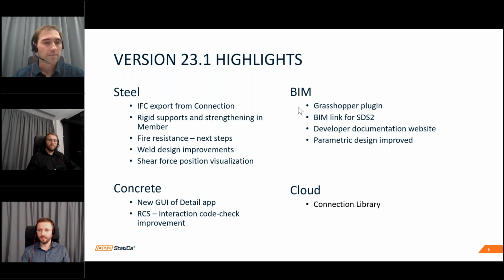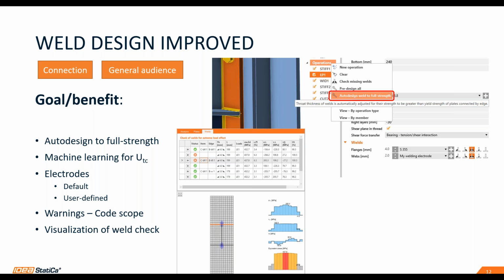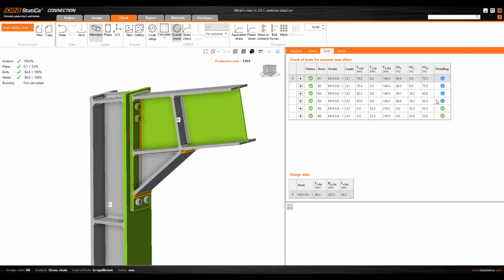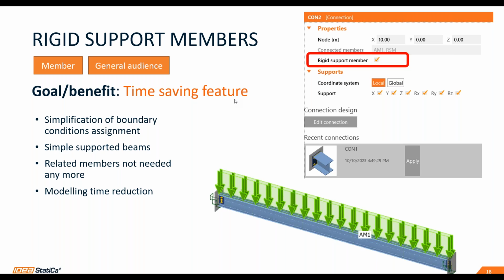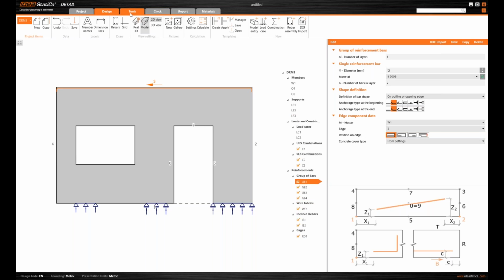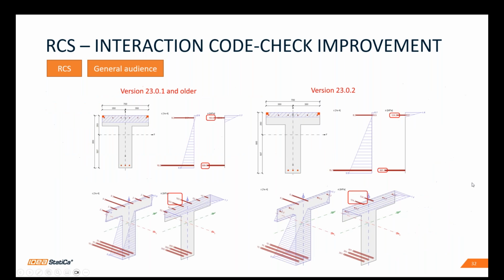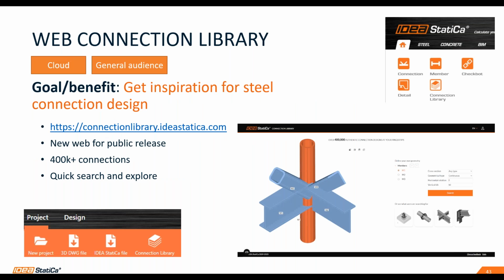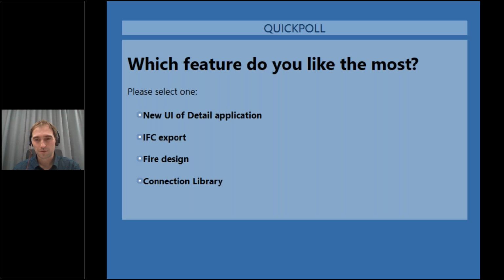What's new in IDEA StatiCa 23.1 (EMEA)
Version 23.1 brings you many new steel and concrete features. These come from customer requests and our dedication to driving innovation in structural design, while saving your time, money, and reputation!

Webinar content:
Export of an IFC file from IDEA StatiCa Connection
Fire resistance – automatic temperature calculation
Welds – autodesign, input, warnings, visualization
The coherent icons and ribbon of IDEA StatiCa Connection
Connection Library – the world's largest database of downloadable steel connections
Member – rigid support member (RSM)
Strengthening of existing steel members
Intuitive ribbon and navigation system for IDEA StatiCa Detail
IDEA StatiCa Grasshopper plugin
BIM link with SDS2 by Allplan

and read all the information in the release notes IDEA StatiCa Steel & Concrete 23.1: